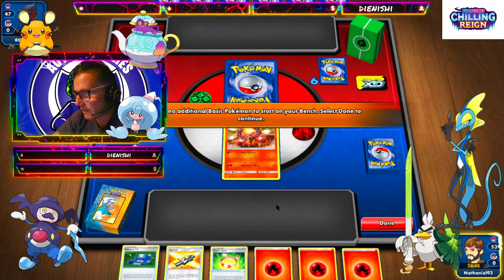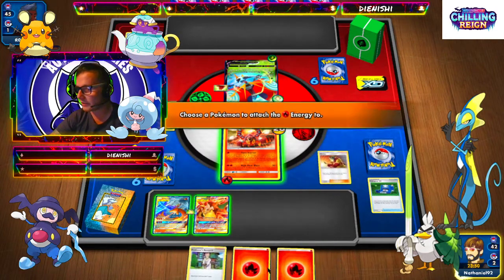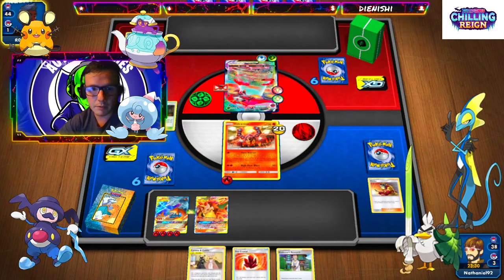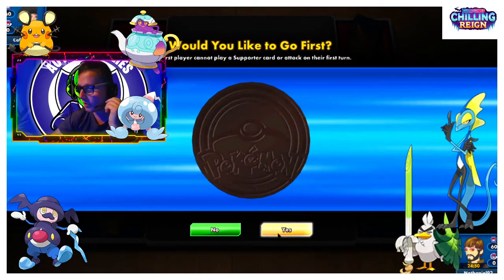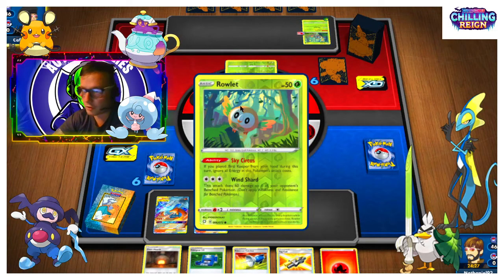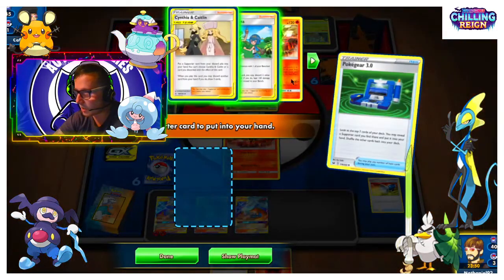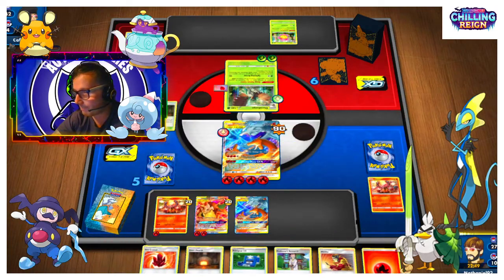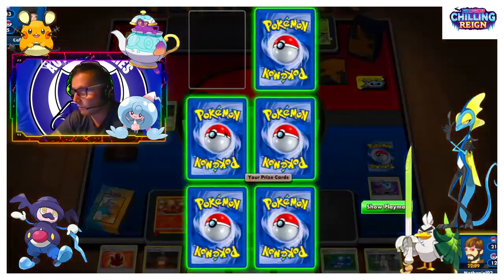Reshiram & Charizard-GX League Battle Deck (TCG) - Review and game play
Reshiram & Charizard-GX League Battle Deck (TCG) - Review and gameplay.

The Reshiram & Charizard-GX League Battle Deck is one of two 60-card Theme Decks released on May 22, 2020. It features the Tag Team Pokémon-GX of Reshiram and Charizard from the Unbroken Bonds expansion. Included with the decks are a deck box, two acrylic condition markers, an acrylic TAG TEAM GX marker, six damage-counter dice, a competition-legal coin-flip die, a Quick Guide, a Pokémon TCG rulebook, and a code card to unlock the deck in the Pokémon Trading Card Game Online.